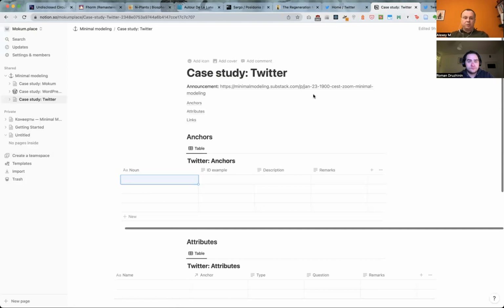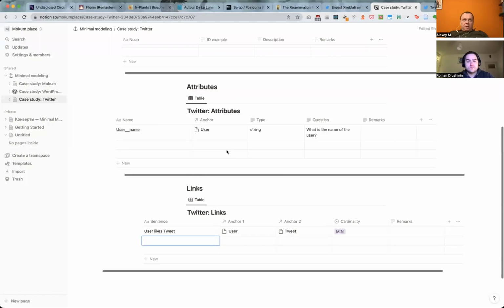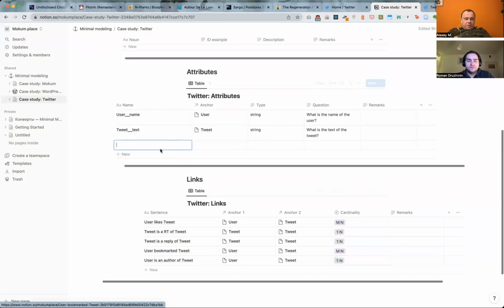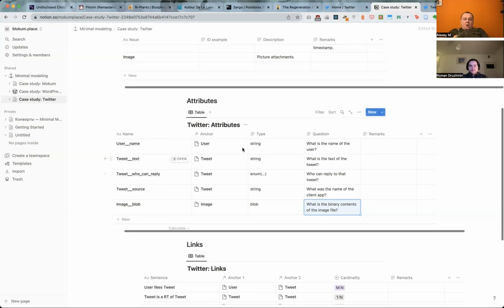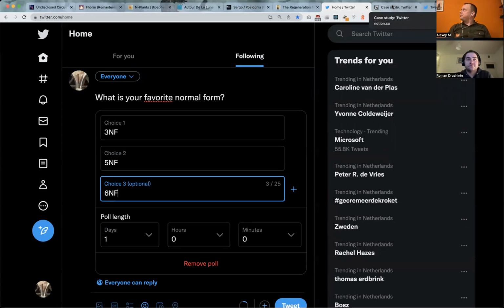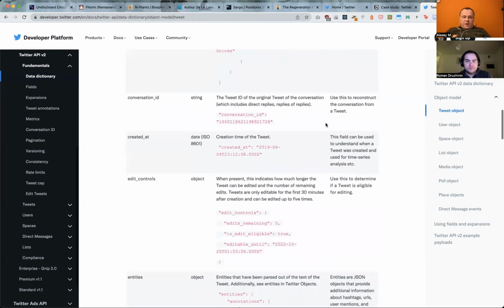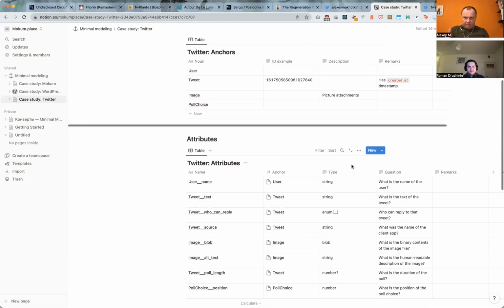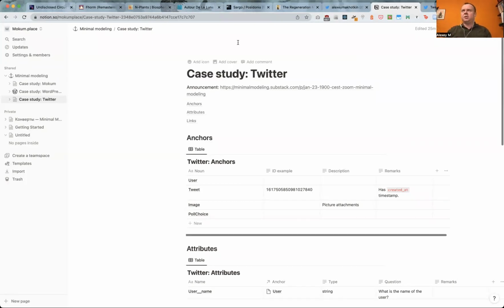Minimal Modeling of Twitter.com, without database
I’m going to show how to create a minimal model of Twitter, having no access to its database, just by observing itself.

Of course, we only model the parts that we have access to.   There are huge parts of Twitter.com that are not accessible to us, such as advertising UI, content policy moderation tools, etc. But that’s fine: the user-visible part would be more than enough for an hour.

The purpose of this exercise is to show that Minimal Modeling can be a useful tool for modeling any service, decoupled from the physical database schema and technical details of a highly scalable data processing system.